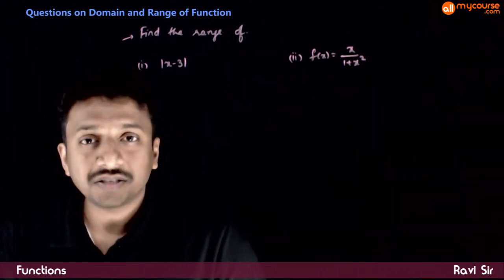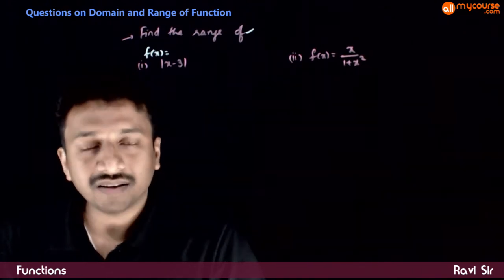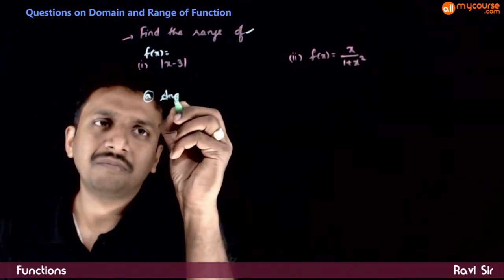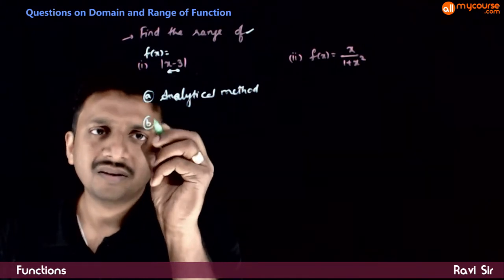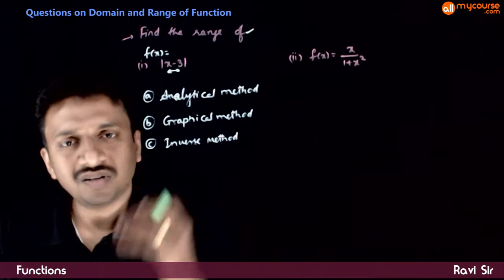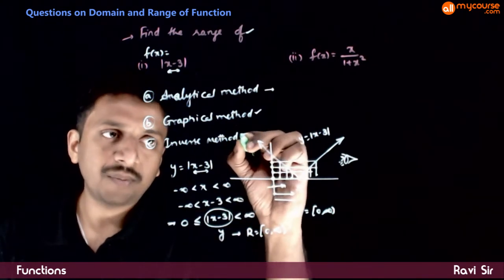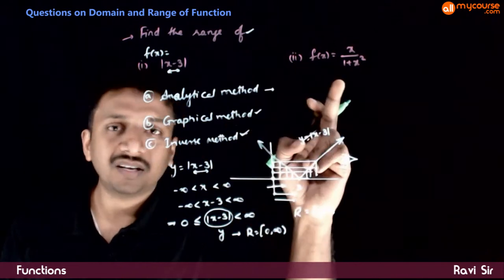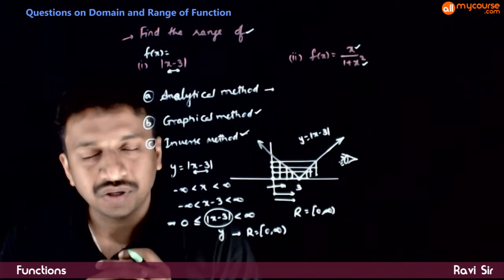10 Questions on domain and range of function i & ii